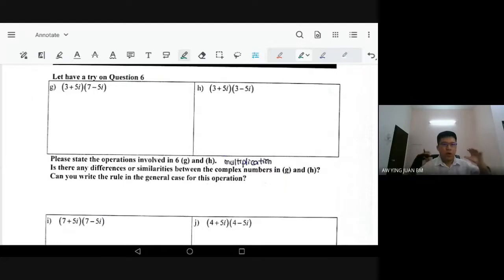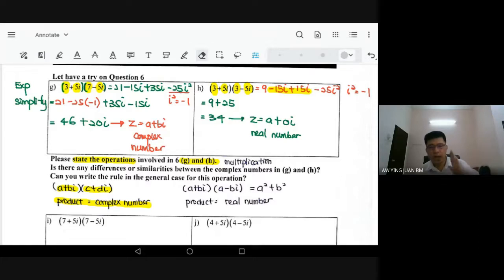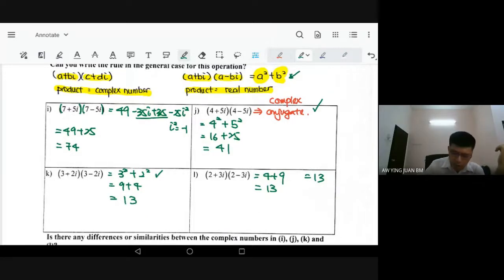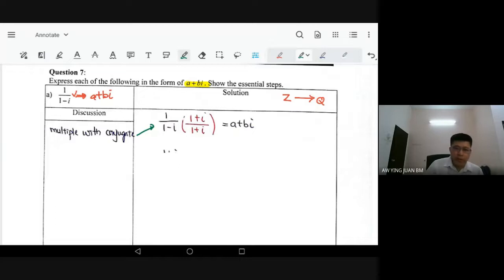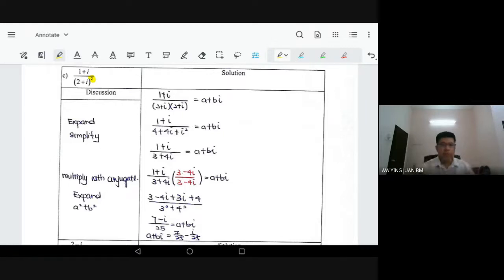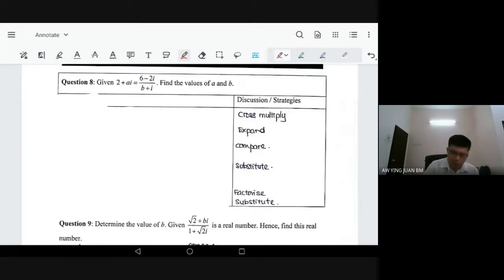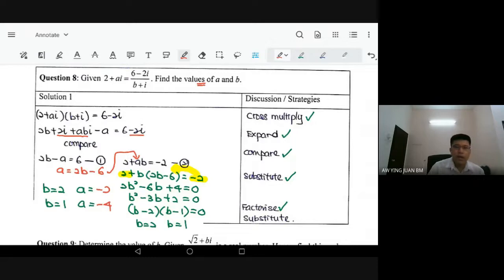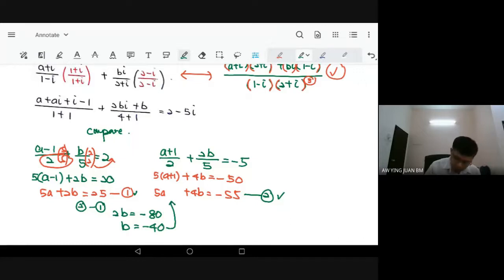Lesson 3 Complex Numbers Operation Multiplication n Division SM015